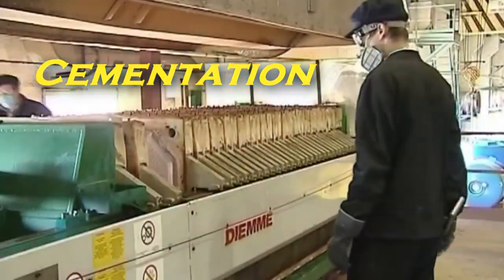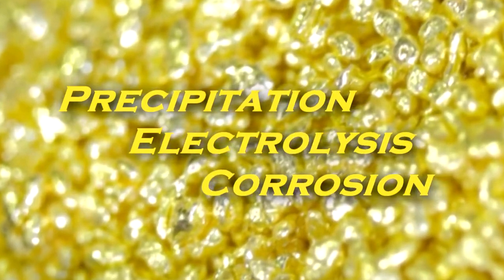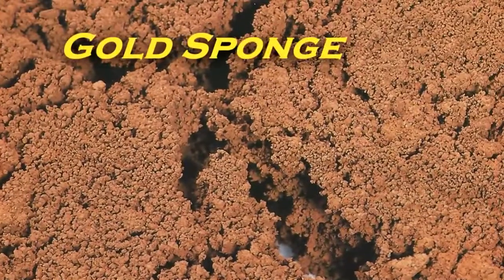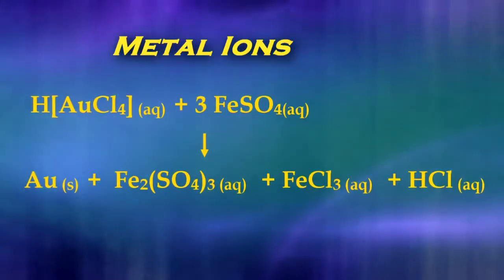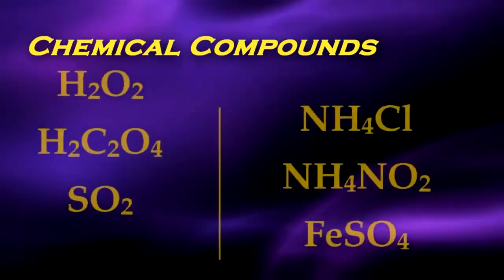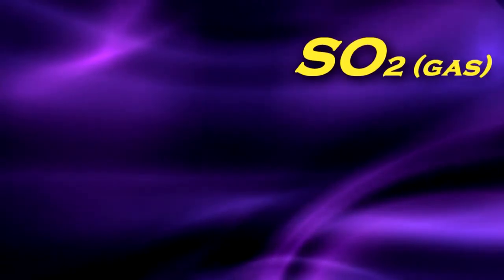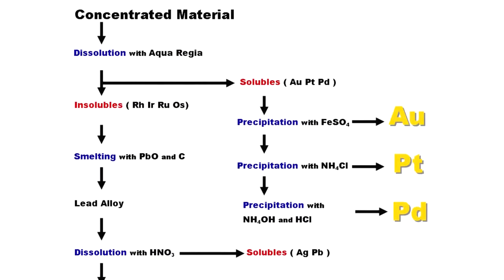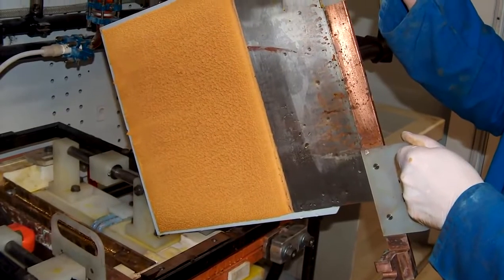How to Refine Precious Metals Precipitation Hydrometallurgy Part 3